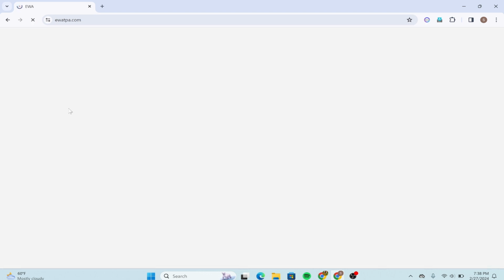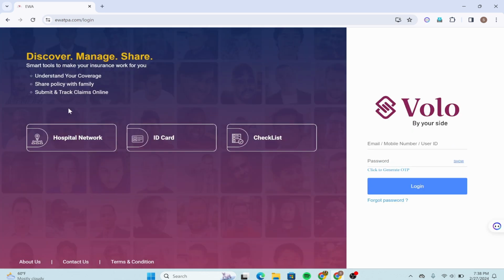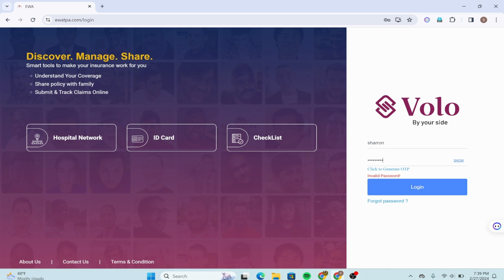How to Login to EWA Account?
Learn How to Login to EWA Account with quick and easy steps.

In this tutorial of How To Crow we will be learning to Login to EWA Account in step-by-step process. So, make sure to stay with us till the end of the video.